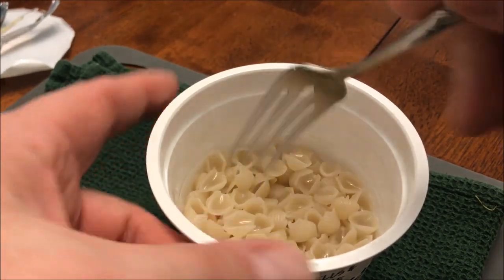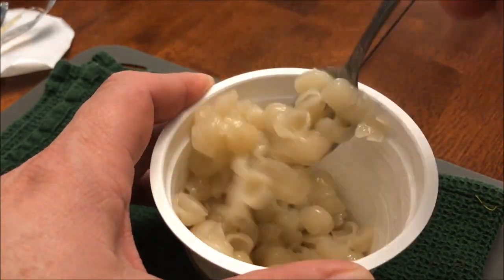Sam’s Choice Shells & Cheese: Con Queso Review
This is a taste test/review of the Sam’s Choice Shells & Cheese Con Queso. It was $1 at Walmart. 1 package (102g) = 340 calories